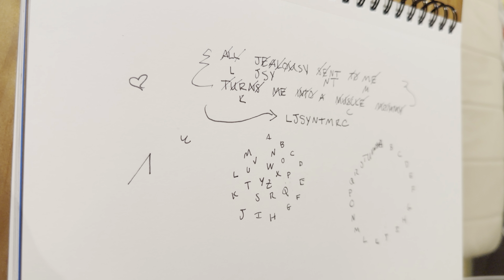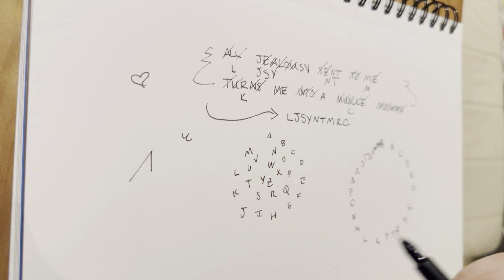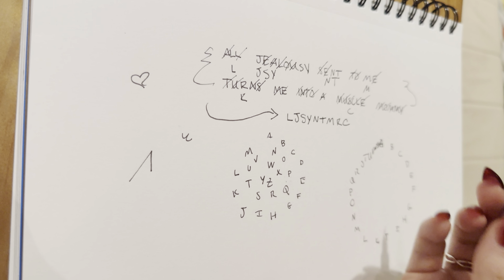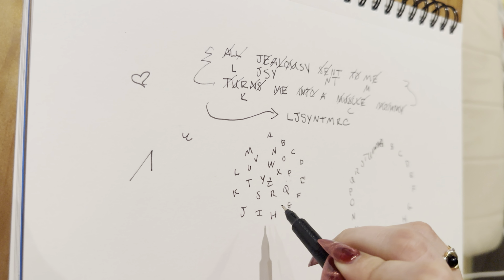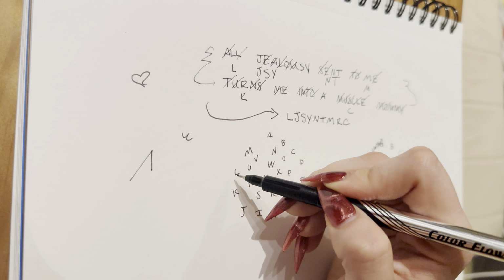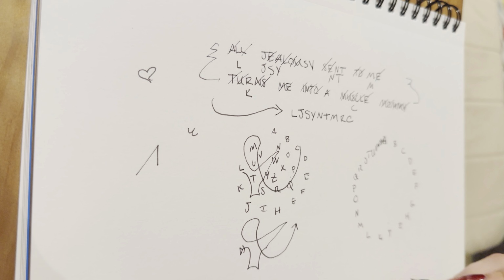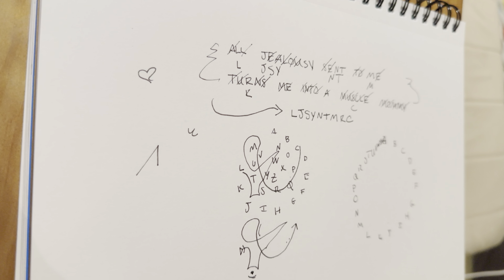How to Make Your Own Sigil in Witchcraft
In this video we will be talking about simple ways to create your own special sigil in witchcraft. Blessed be baddies!